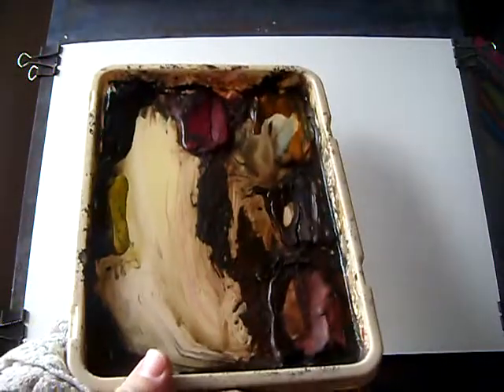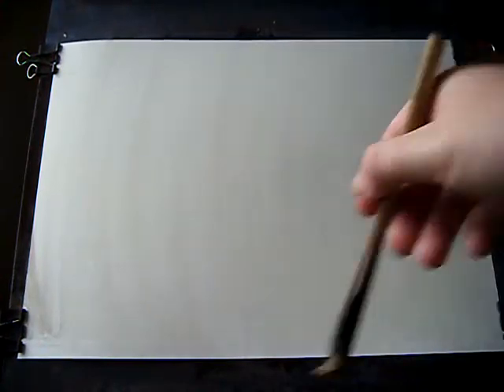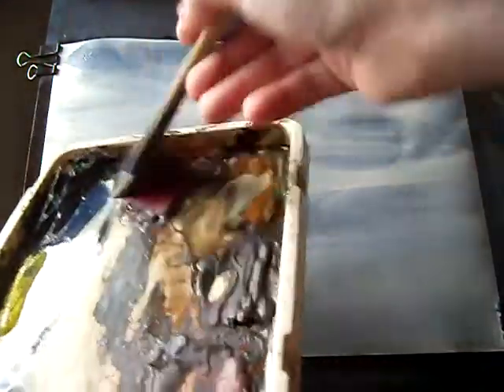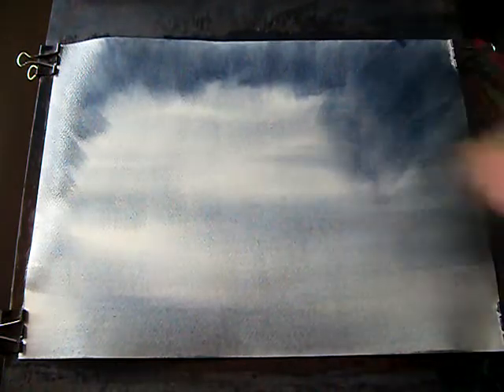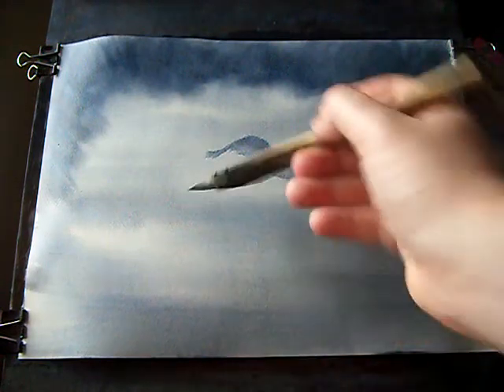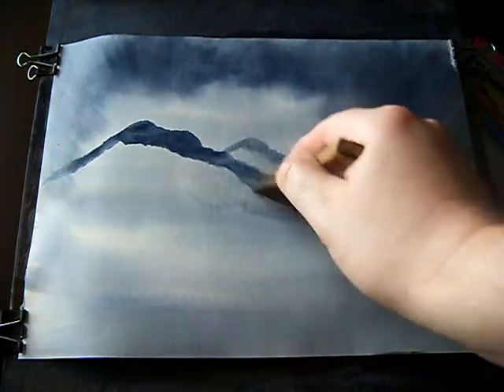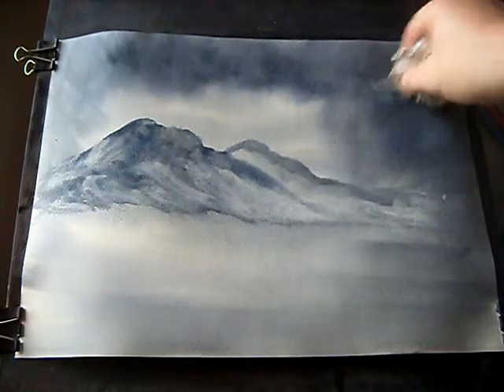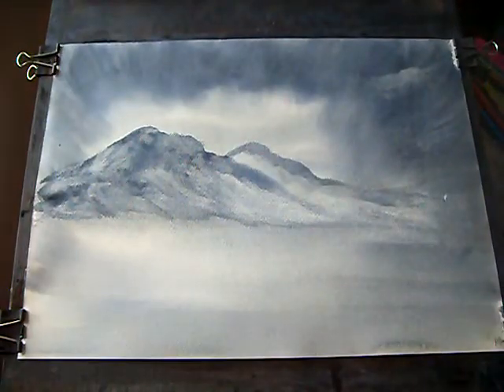Learn Watercolor Painting 'Scottish Highland Cottage' Part 1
Watercolour landscape painting tutorial featuring an imaginary scene of a cottage in the Highlands of Scotland.

1. and enter my world of watercolour where you’ll see exclusive videos, articles, reference photos and much more! Get 2 months FREE with annual membership! Put simply, Patreon is my main source of income and it’s only with the support of my patrons that I can continue to find the time and resources to make these videos.

2. READ MY BOOKS ➤

4. DONATE ➤ Your donation keeps my YouTube channel sustainable and funds future watercolour painting tutorials for all budding artists.

6. PODCAST ➤ Listen to my podcast ‘My Watercolour Diary’ where I answer your questions

7. MATERIALS ➤ These are the paints, paper and brush I use for painting watercolours:

8. SOCIAL MEDIA ➤ Let’s connect!